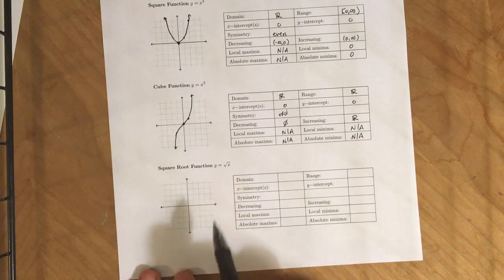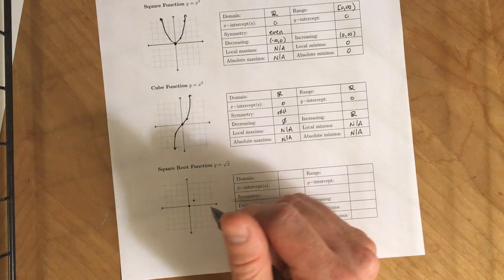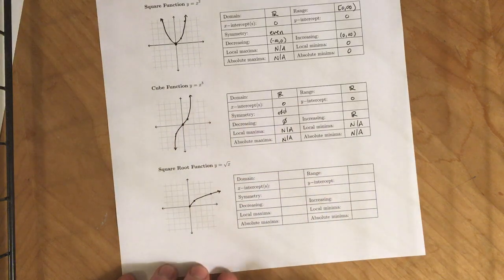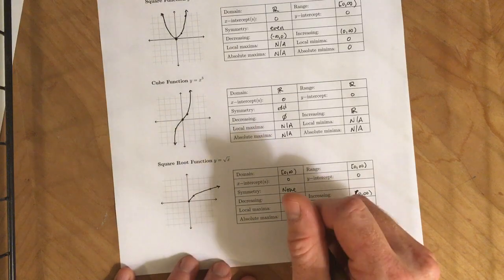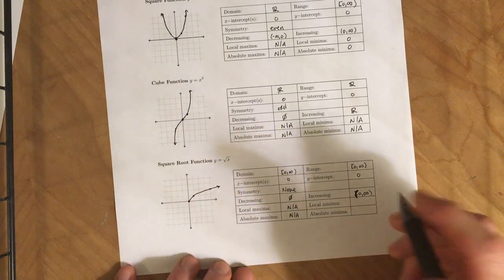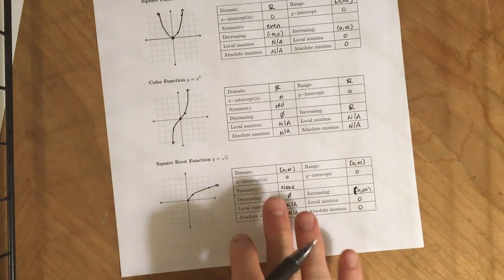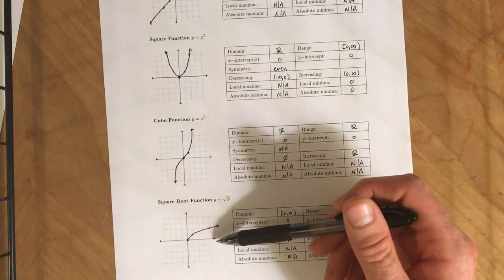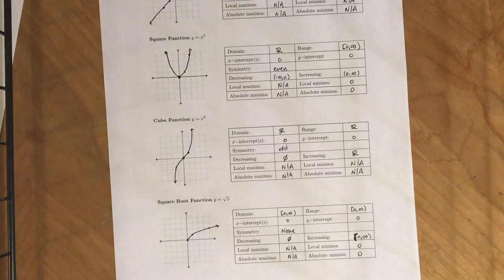2 4 Notes Page 1